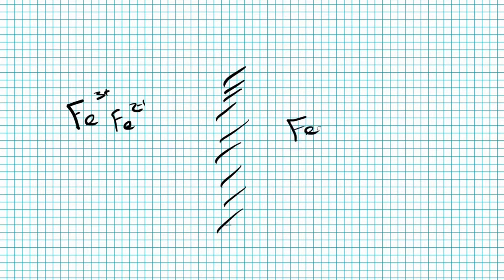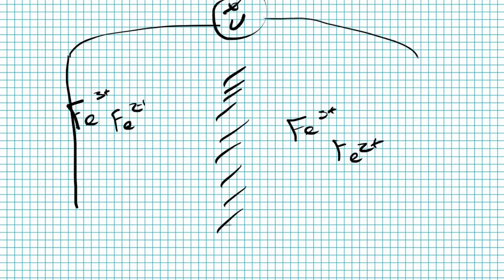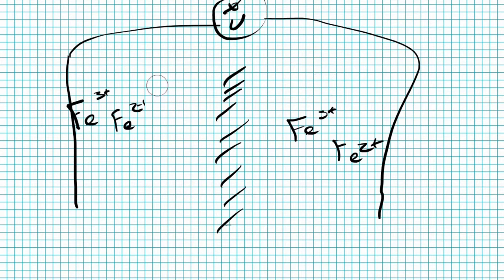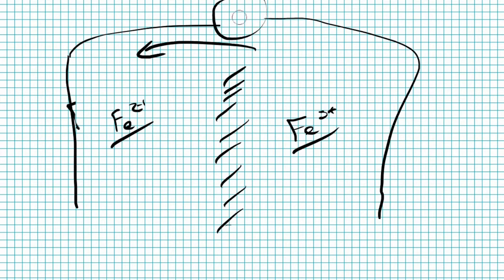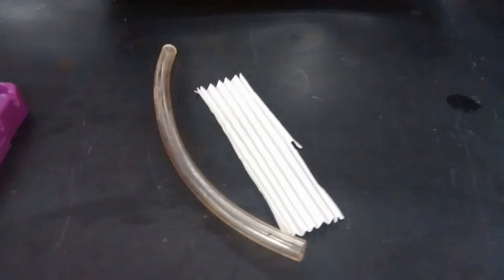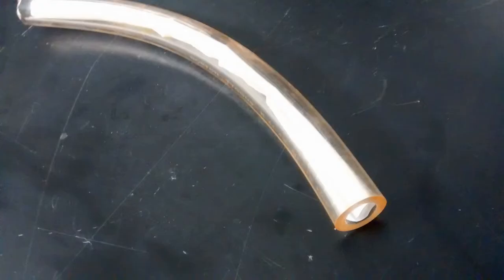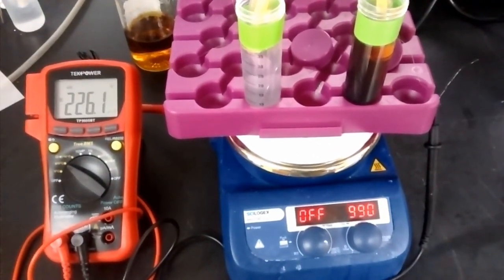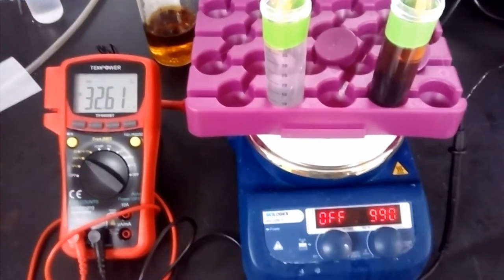The iron battery: ferric/ferrous concentration cell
Iron batteries don't have the performance of lithium batteries... or any commercial battery, but they might be *really cheap*.